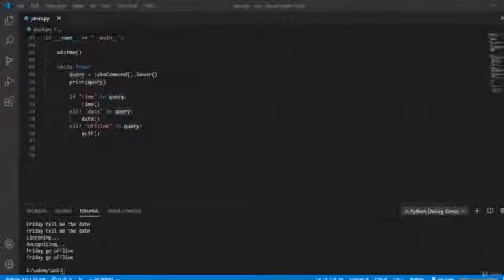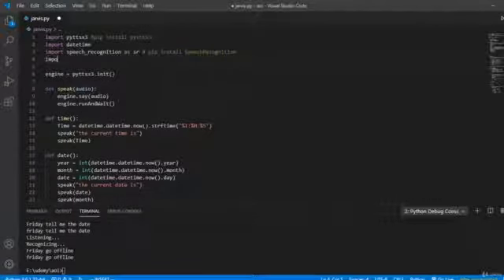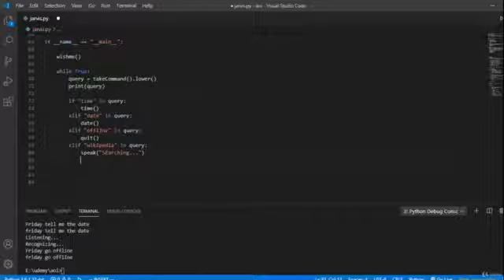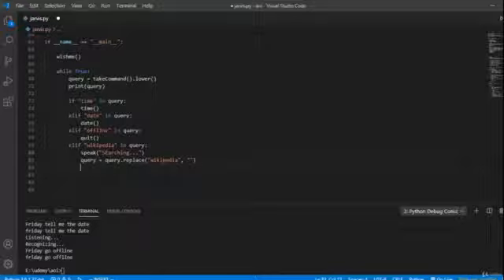Learn to create JARVIS - part 11 wikipedia search